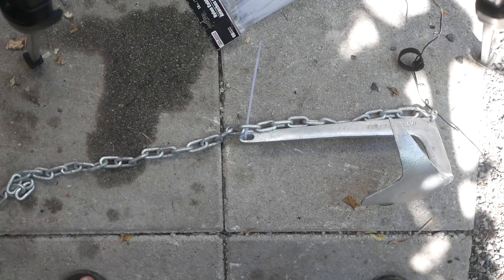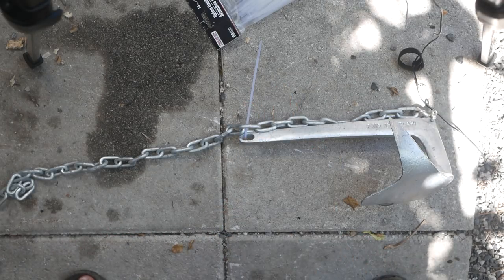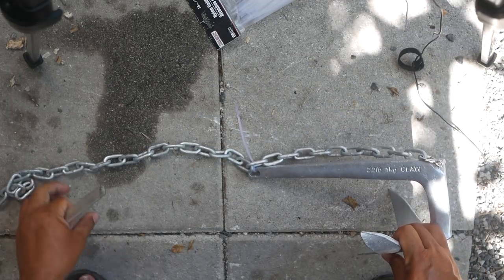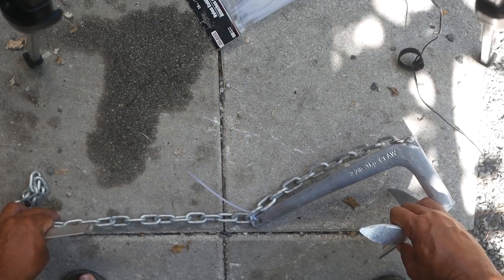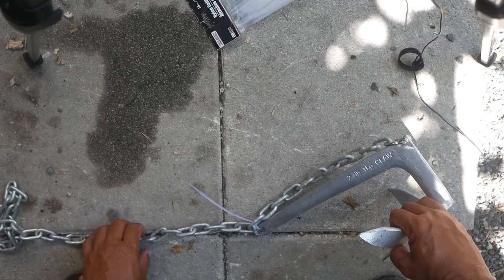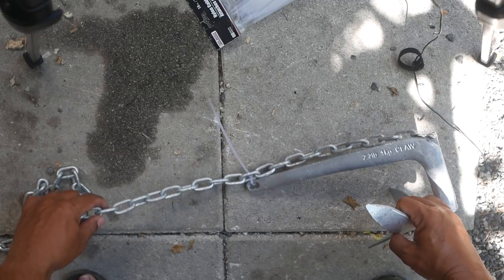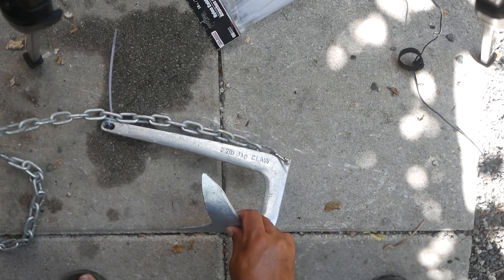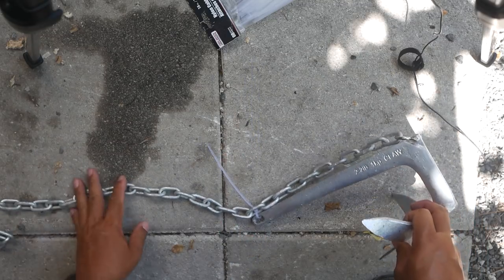Anchor Set-up For Tarpon And Safety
Anchoring is dangerous business on a kayak.  Which ever anchoring system you use, make sure that you are able to release in a flash.  Things can go wrong faster than you can imagine.  If you are interested in my full anchor system, which is rated for raging rivers and to deep anchor +100 feet, check out this video where I review the whole system and show some on the water instruction.

The Kayaks
1) 2010 Wilderness Systems Tarpon 140.
2) 2012 Hobie Adventure Island w/ Outboard Motor Mount
 - 2010 Suzuki 2.5 HP 4-Stroke Outboard
 - Lowrance Hook-5

The Rods/Reels

1) 7' MH Shimano Teramar, TMS-X70MH, Line Wt. 10-20lb, Lure Wt 1/2-1 1/2oz, Power: Medium Heavy, Action: Extra Fast

2) 7'  H Shimano Teramar, TMS-F70H, Line Wt. 15-20lb, Lure Wt 1/2-2oz, Power: Heavy, Action: Med Fast

3) 5'8" XH Shimano Treval Jigging Trigger Rod, TVC-58XH, Line Wt. 80-200, Lure Wt, 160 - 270grams, PowerExtra Heavy

4) 7'6" M Hurricane Calico Jack IM7, CAJ-457, Line Wt. 8-17lb, Lure Wt 3/8-3/4oz, Power: Medium

5) 6' Ande Tournament Stand Up Rod, ASU-601A SDRMH, Line Wt. 20-50, Power: Medium Heavy

6) 6'6" Shimano Trevala, TVC-66MH, Line Wt. 50-100lb, Jig Wt 50-100g, Power: Medium Heavy, Action: Medium Fast

7) 7' Shimano Trevala, TVC-70ML, Line Wt. 20-50lb, Jig Wt 55-135g, Power: Medium Light, Action: Medium Fast

Cast Nets
-5' 3/8" Plastic enclosed weights
-6' 3/16" Super Spreader SS-1000 1 lb per foot
-7' 3/8" Mako 1lb per foot

Filming

Panasonic G7
-14-42mm F3.5-5.8
-20mm F1.7